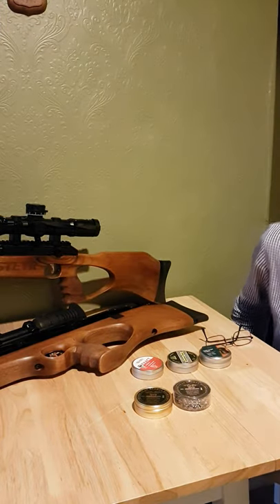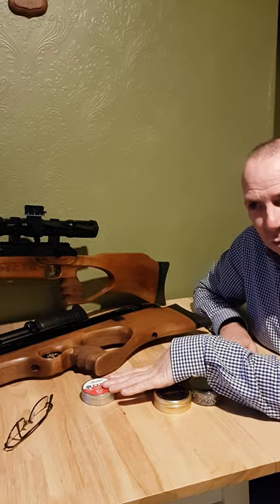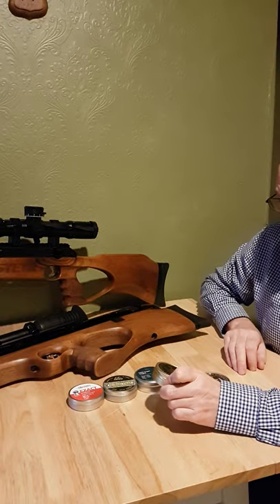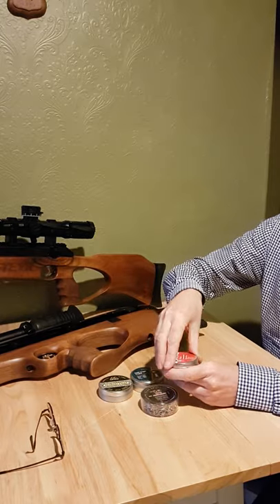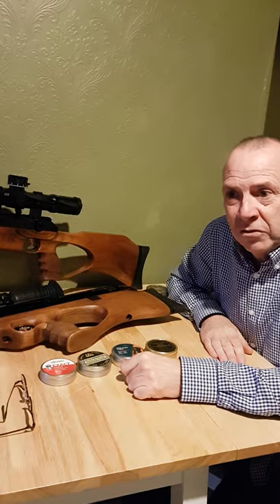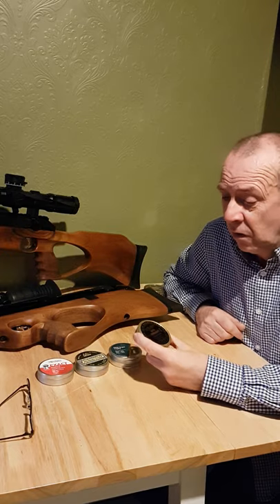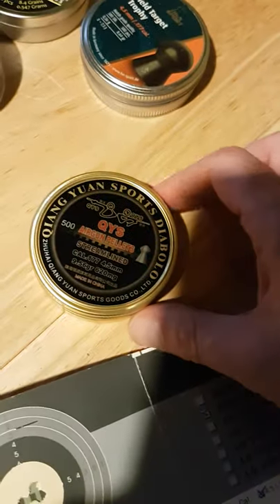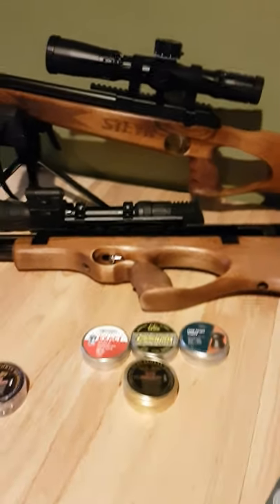STEYR PRO X HUNTING 5 QYS STREAMLINED PELLETS